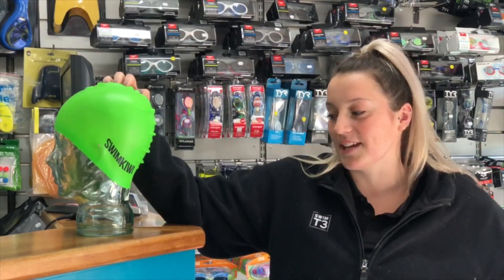Swim T3 - Level 3 Check in: Harriet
Harriet from our Wellington store tells us why a Swim Cap is important in the open water.